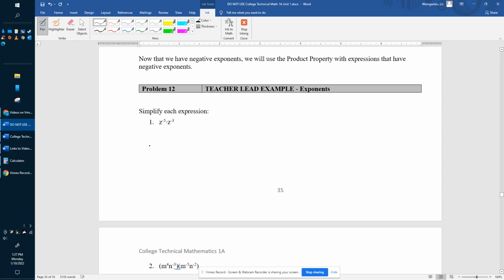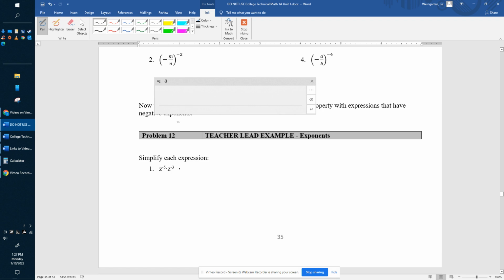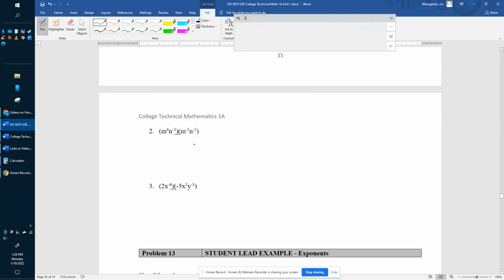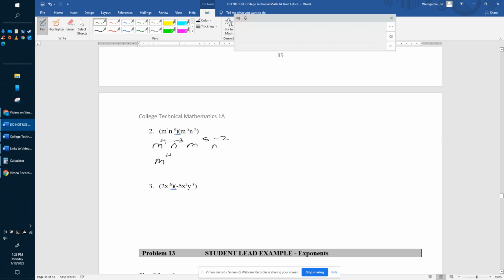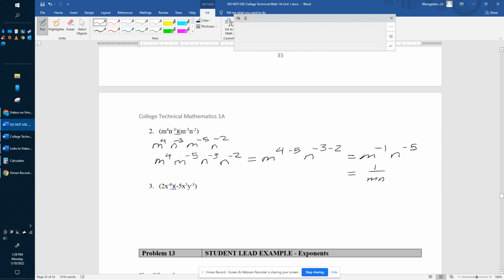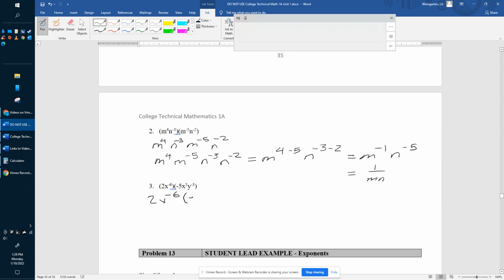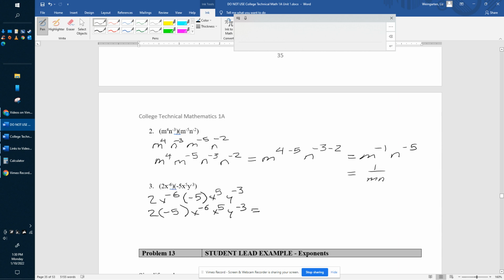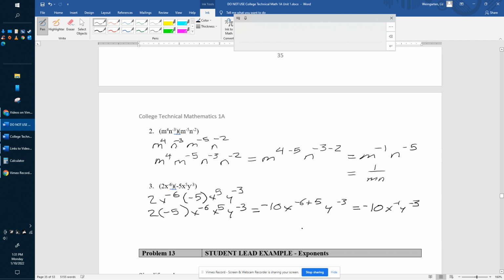1 5 6 Exponents Negative Exponent Products